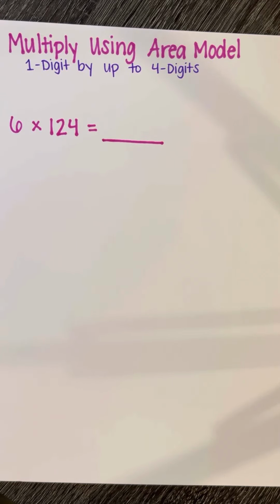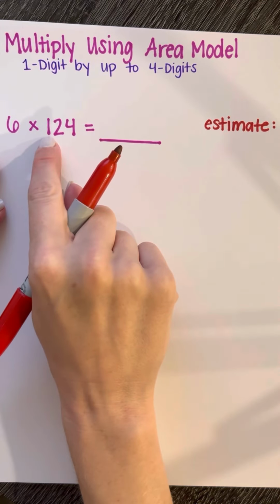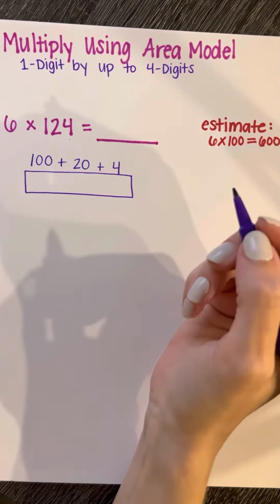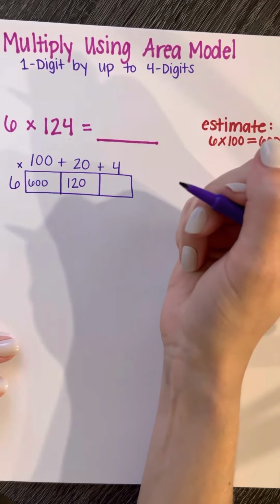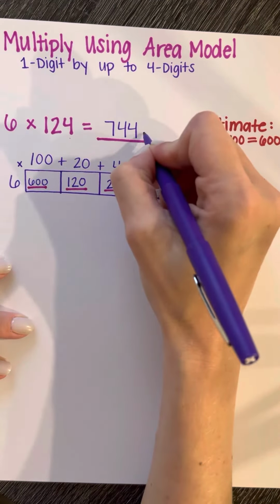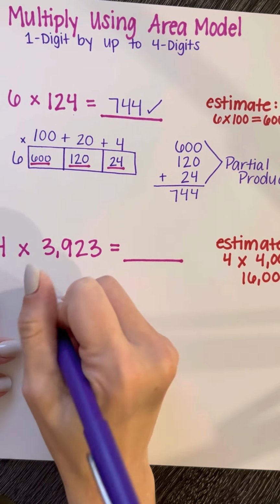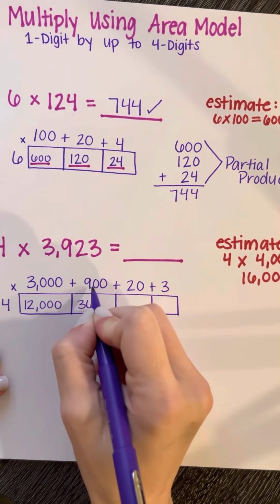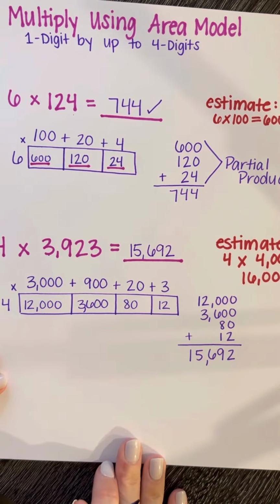Multiply Using Area Model (1-digit by up to 4-digits)